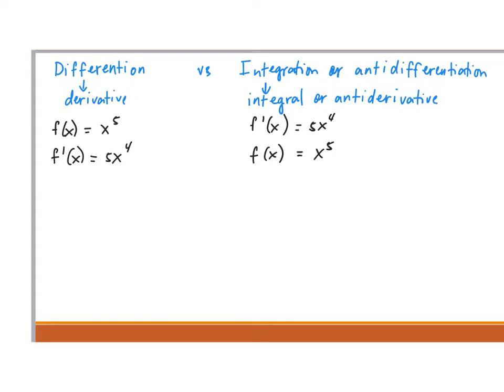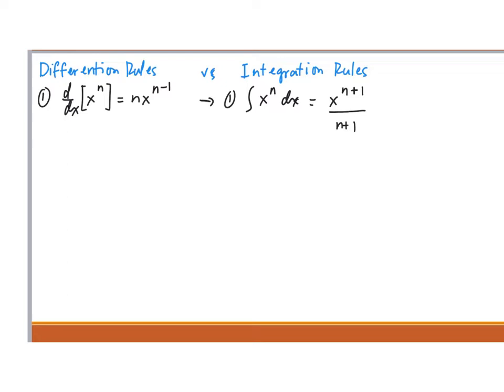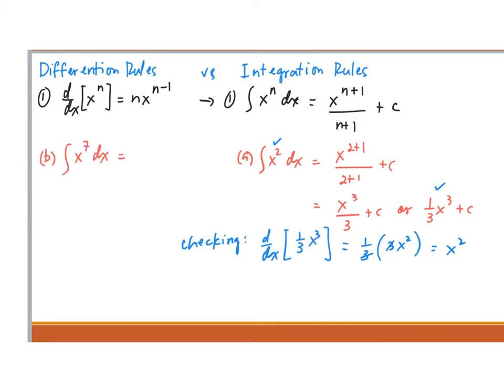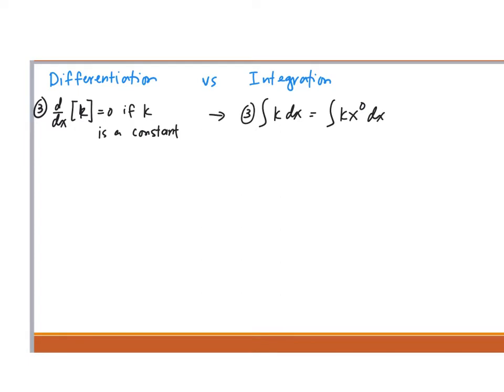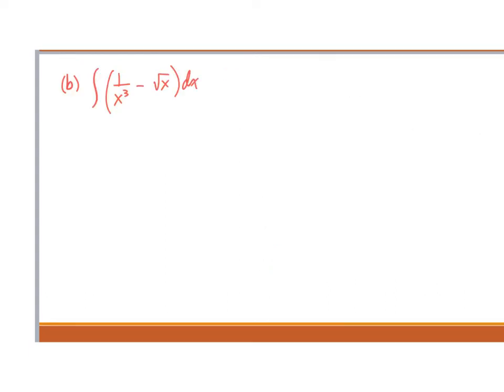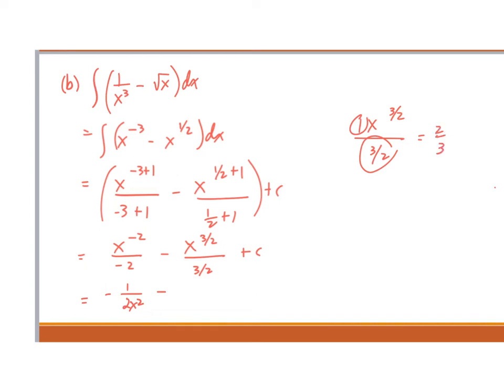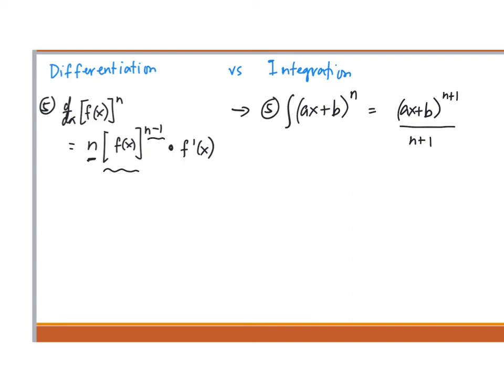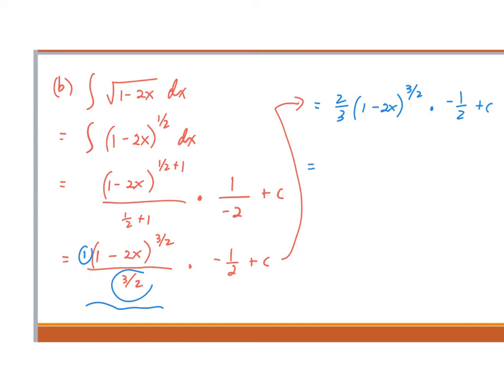integration rules 1